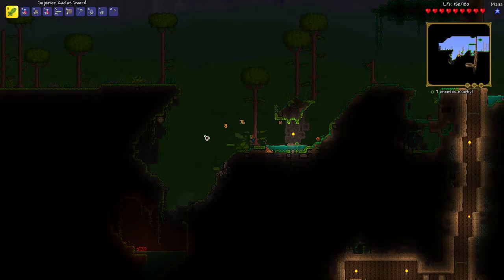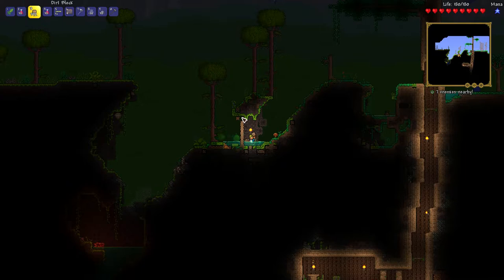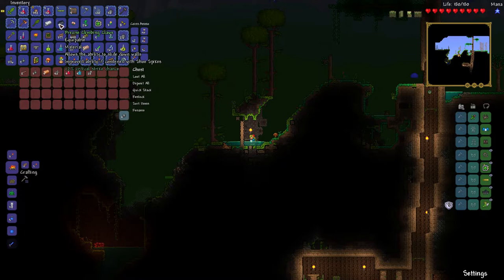How to get Climbing Claws item - Terraria